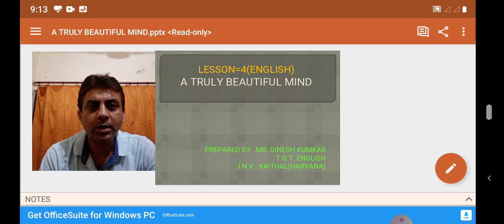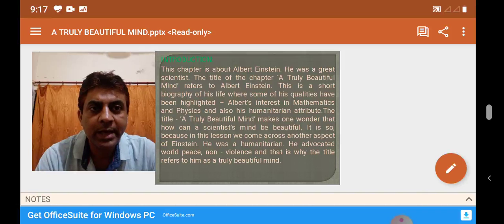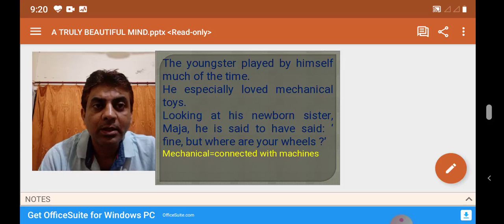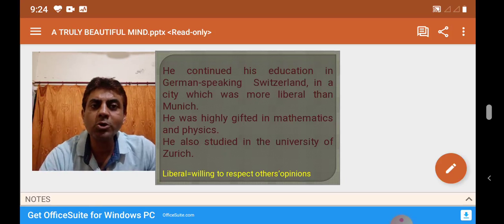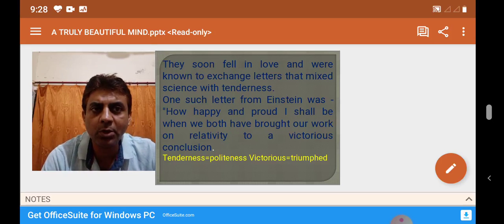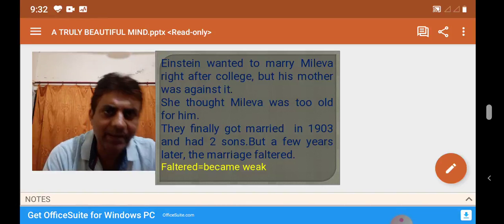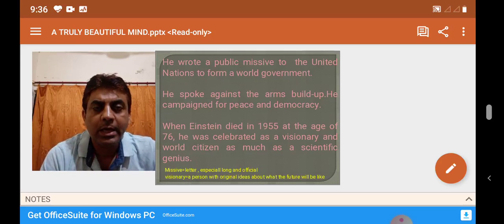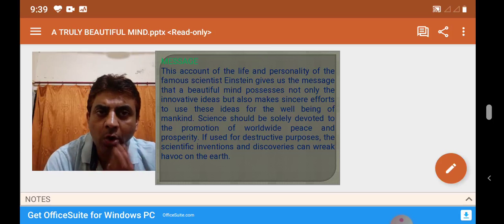Chapter 4 1 A Truly Beautiful Mind Prose English Beehive Class 9 CBSE